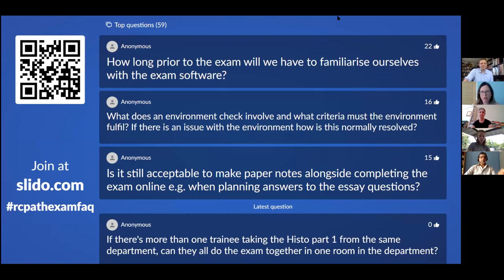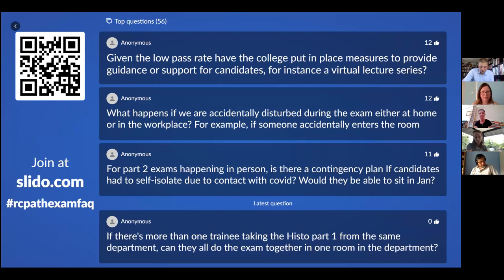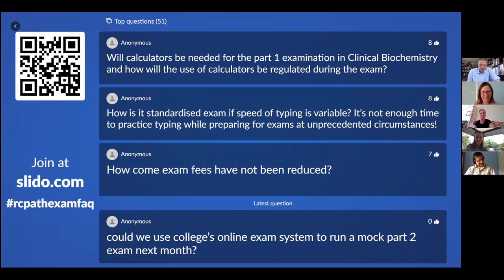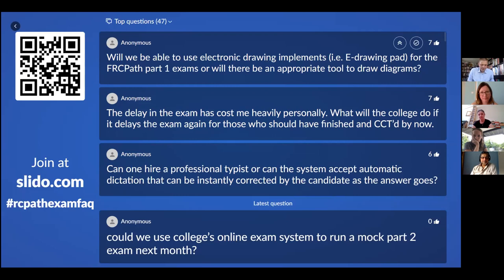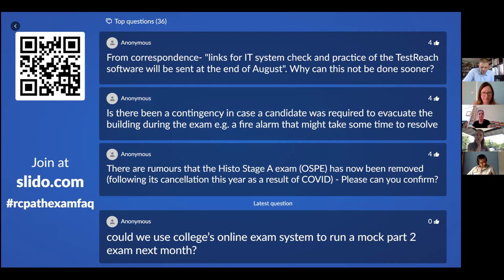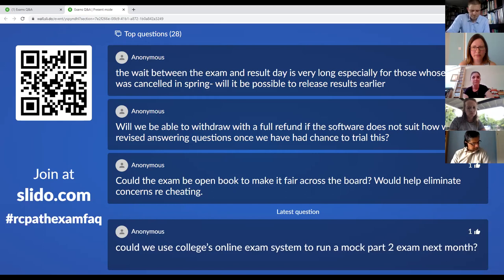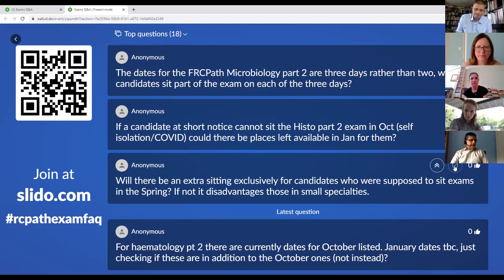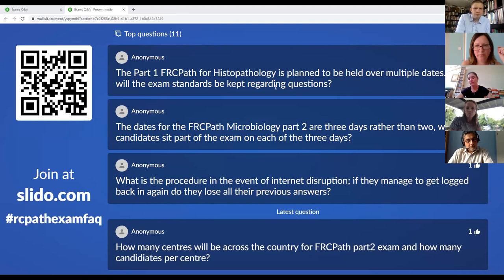Autumn exams Q&A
An exams Q&A was held on 7 August 2020.